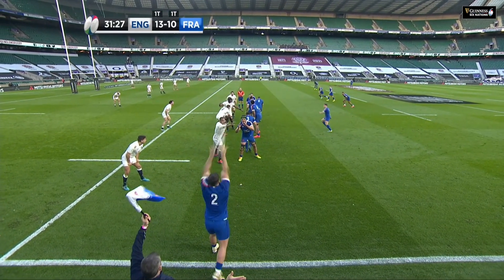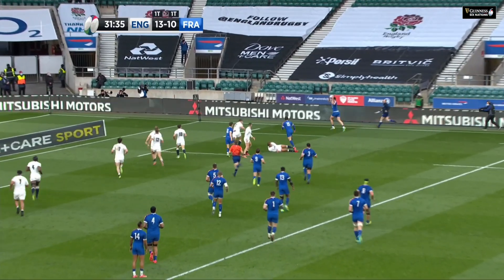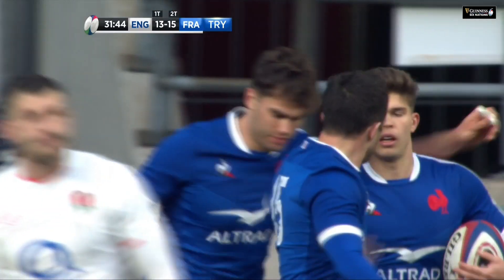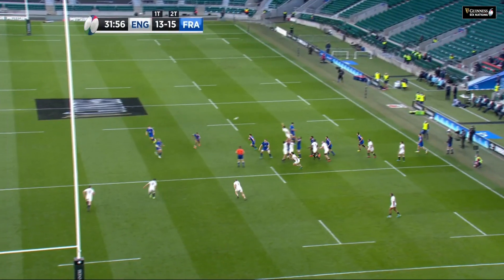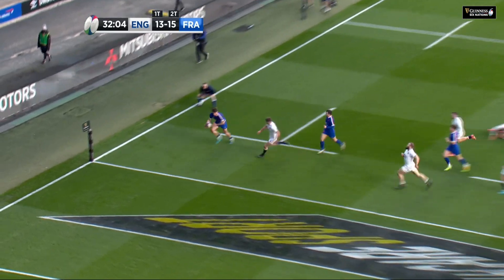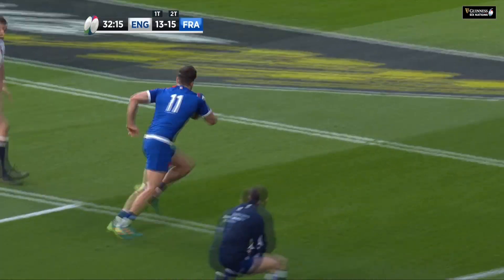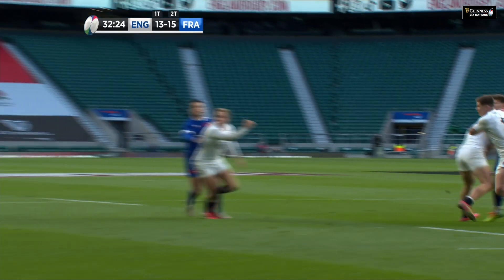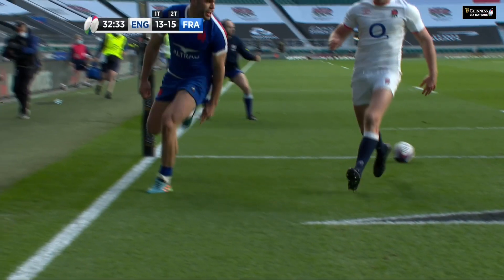The Perfect Set-Piece Try! | All The Angles | 2021 Guinness Six Nations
All of the angles from France's spectacular second try in their Round 4 fixture against England, finished off by Damian Penaud.

This is the official channel for the Guinness Six Nations - Rugby's Greatest Championship